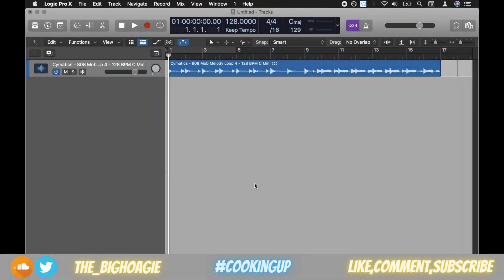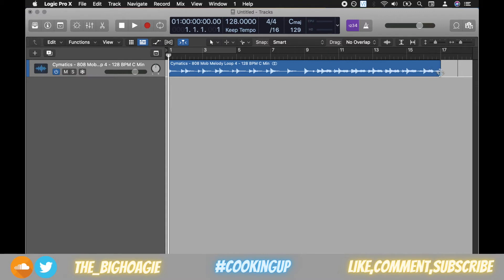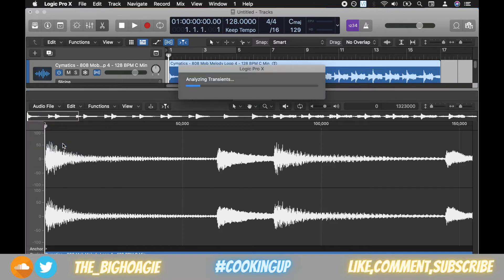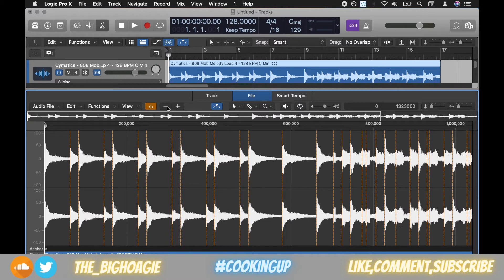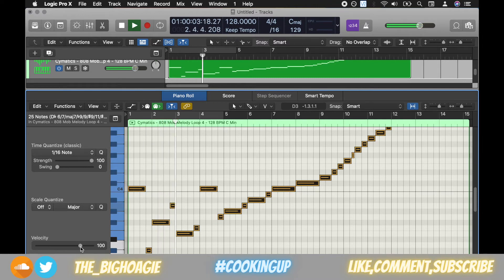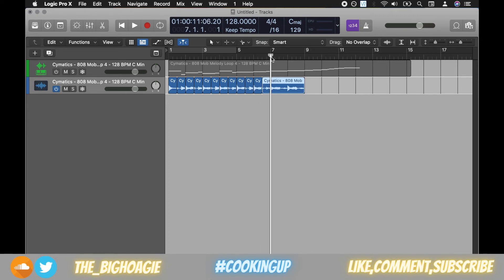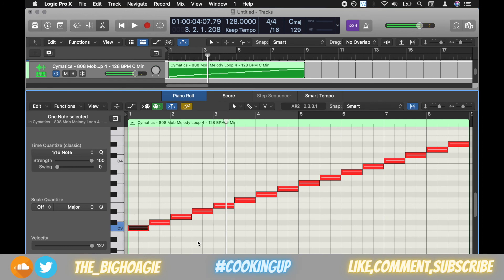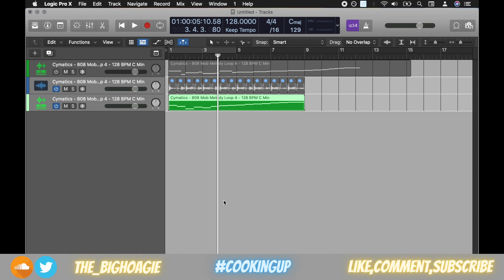Logic Pro X - How To: Slice Samples like a Pro / Fruity Slicer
This video goes over how to slice samples in Logic Pro X. This is how you can replicate fruity slicer techniques. Awesome way to spice up creativity. Questions post them in the comments.

Channel Art, Intro, Outro, Thumbnail, etc. Produced with Canva.
Intro / Outro Music: "Take You" @Canva Site